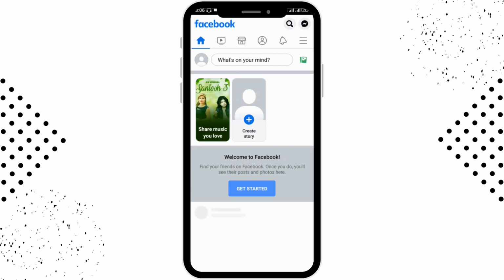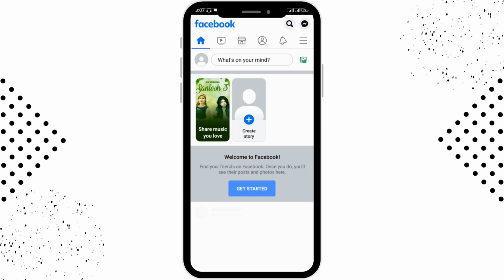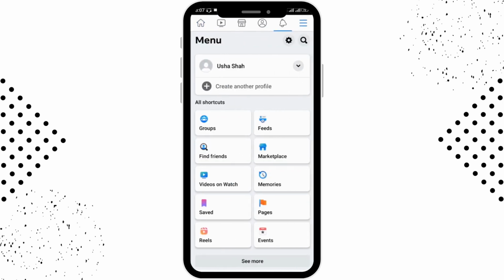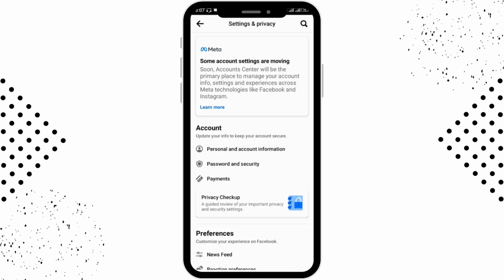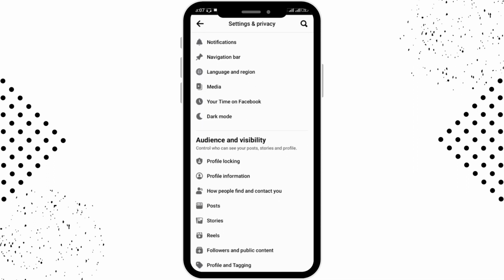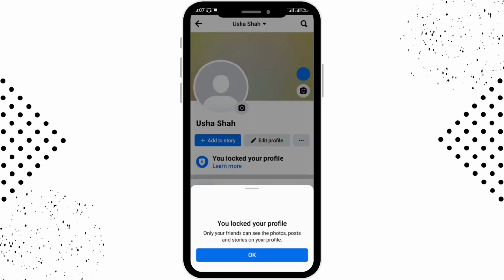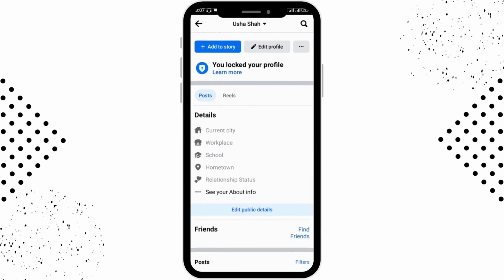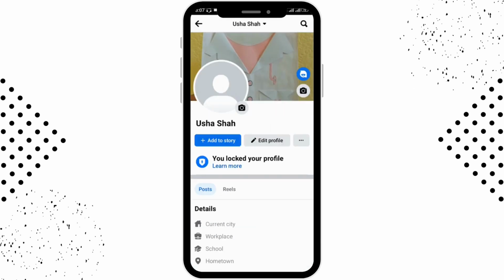How to Make Facebook Private on Android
Welcome to App Mastery! In this comprehensive tutorial, we'll guide you through the process of making your Facebook account private on Android. Protecting your privacy on social media is crucial, and we'll show you how to adjust the privacy settings specifically on the Android platform. Whether you want to control who can see your posts, manage your profile visibility, or restrict access to personal information, we've got you covered. Join us as we provide step-by-step instructions and valuable tips to ensure your Facebook account remains secure and private on Android.

Timestamps:
00:12 - Introduction to Making Facebook Private on Android
00:35 - Navigating Privacy Settings on the Facebook Android App
01:00 - Adjusting Profile Privacy and Post Visibility on Android